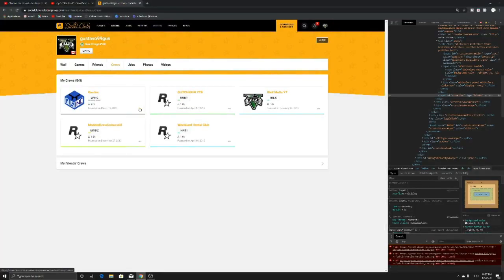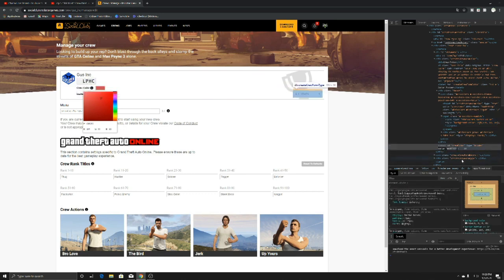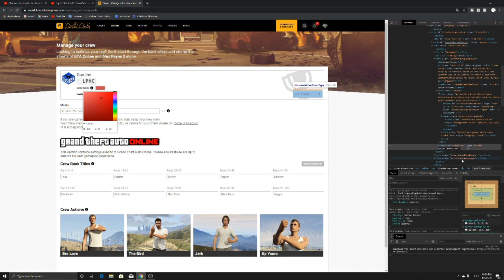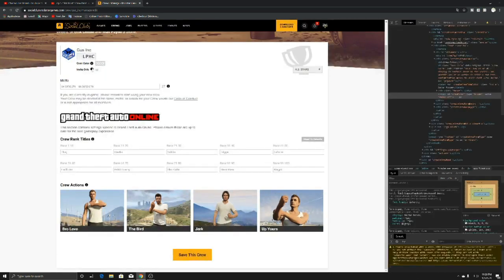GTA 5 Online - SECRET GOLD MODDED CREW COLOR!!!